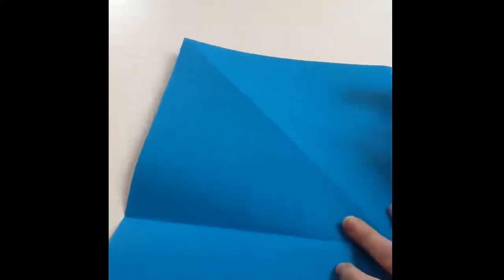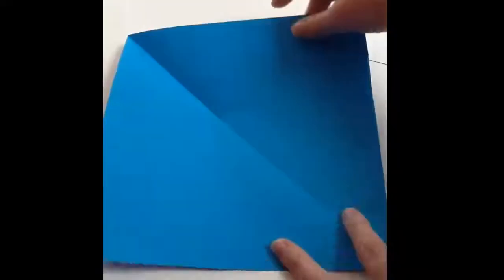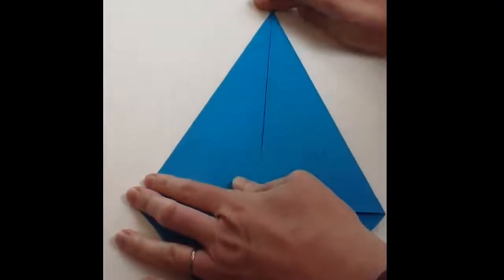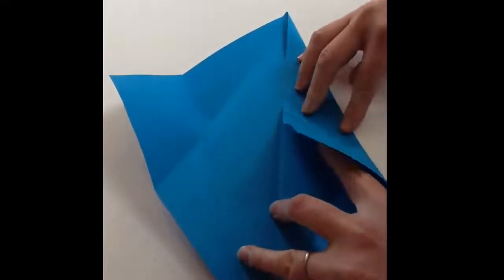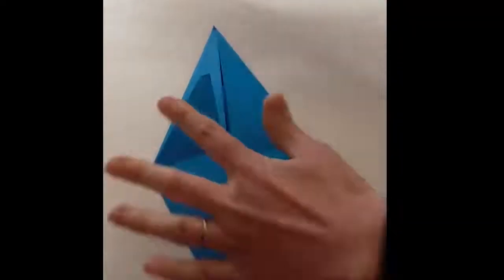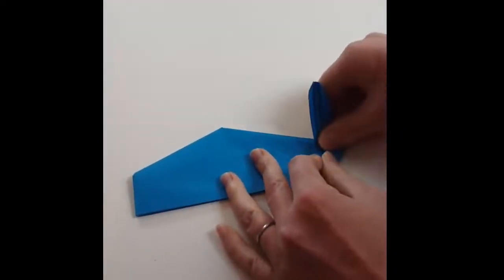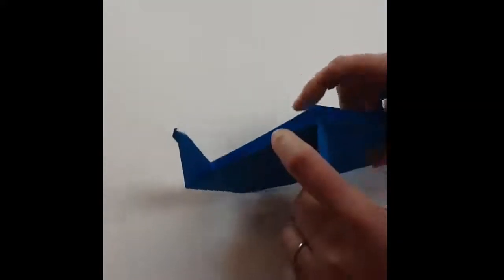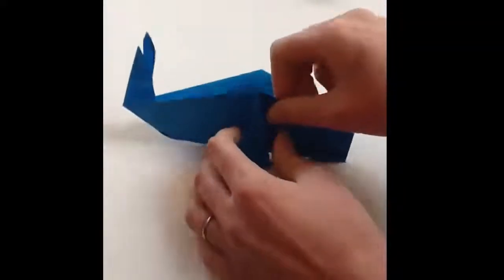How to make an Origami Whale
Here's a fun arts and crafts activity you might like to have a go at over half term. Follow Mrs Durston's instructions you make your own origami whale!